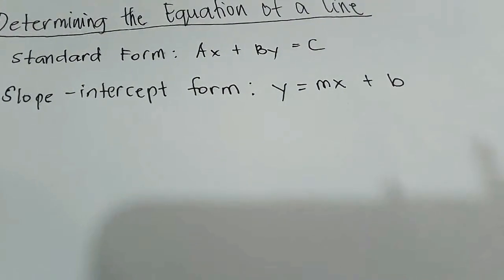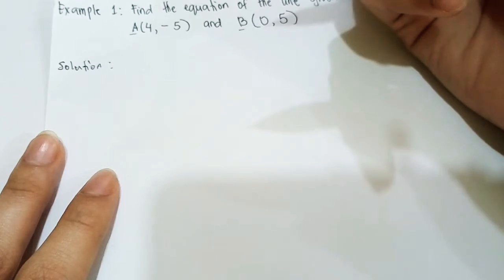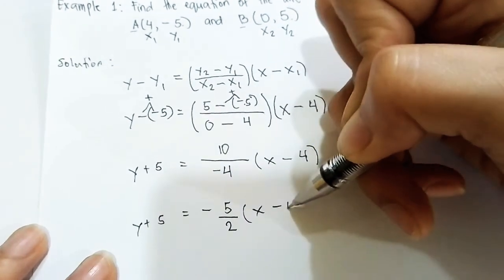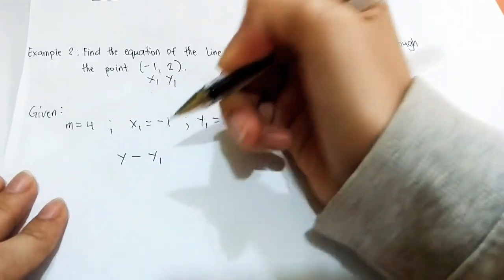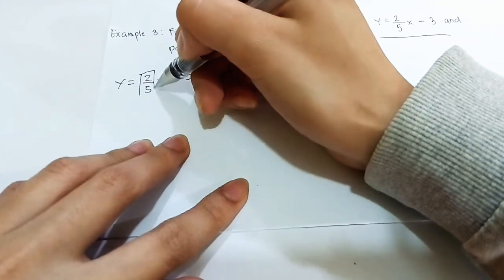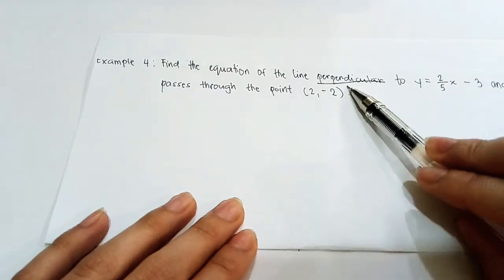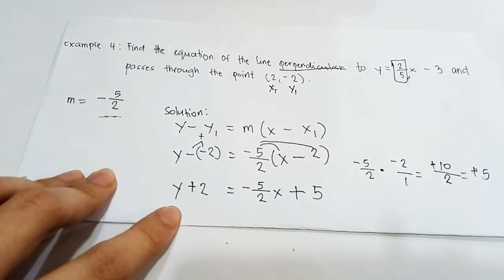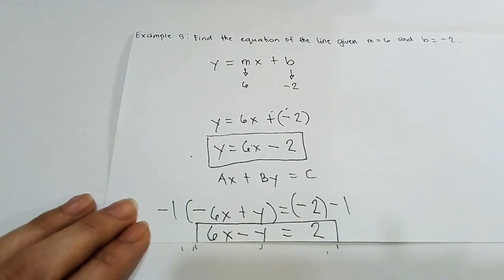Mathematics 8-Equation of a Line